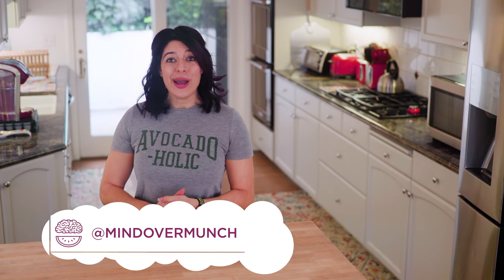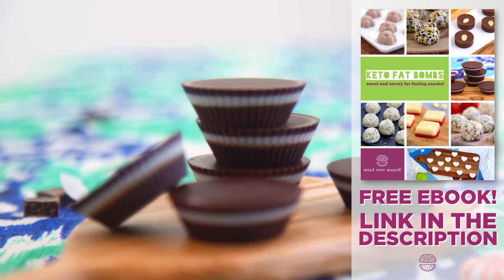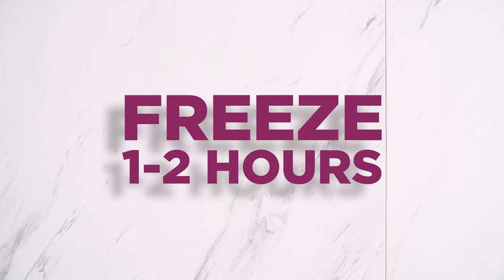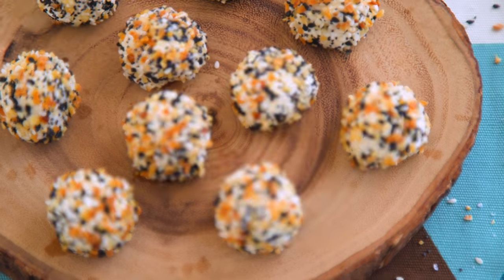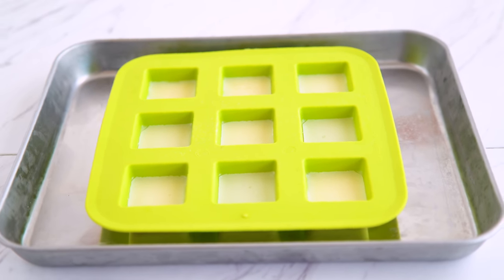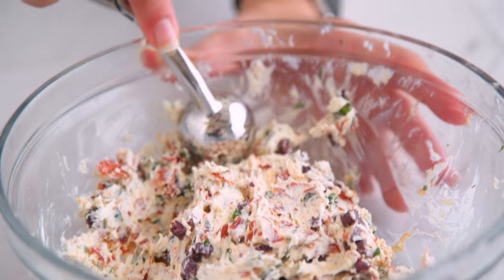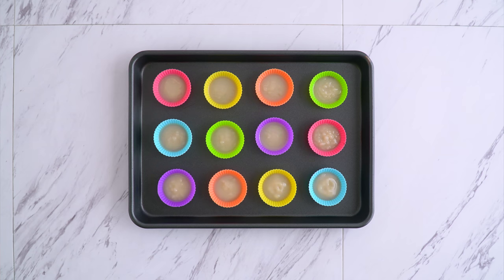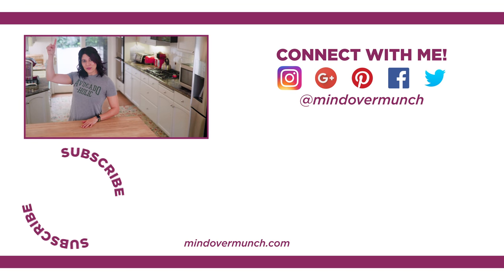Keto Fat Bomb Recipes Sweet & Savory + FREE eBook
Enjoy these Keto Fat Bomb Recipes Sweet & Savory! Remember to download your free eBook using the link above!

STUFF from this video:
► LOW CARB FIBER SYRUP
► TRADER JOE’S EVERYTHING BUT THE BAGEL SEASONING
► PINK FLOWER ICE CUBE TRAY
► BITE-SIZED SQUARES SILICONE MOLD
► MINI SILICONE CUPCAKE LINERS/MOLDS
► SMALL 2-TSP COOKIE SCOOP